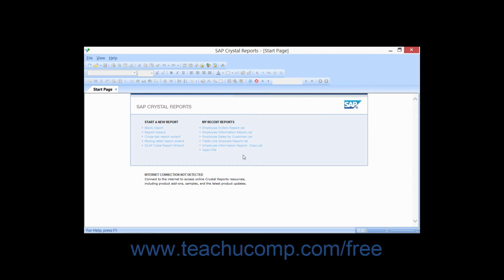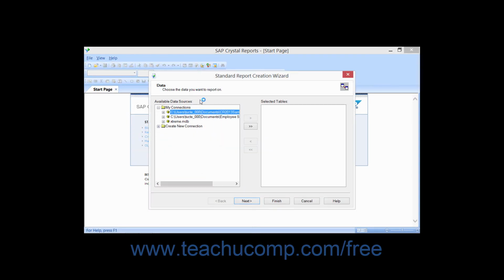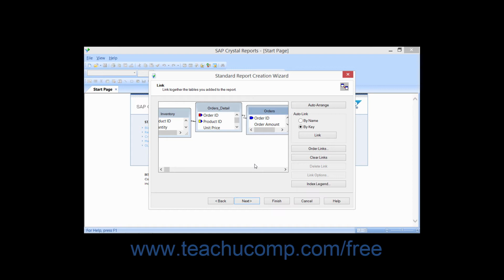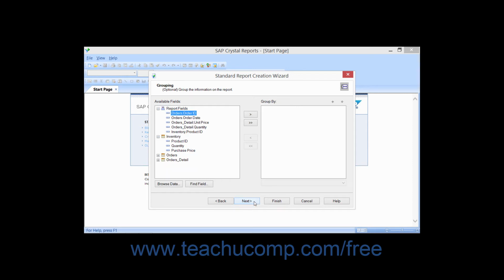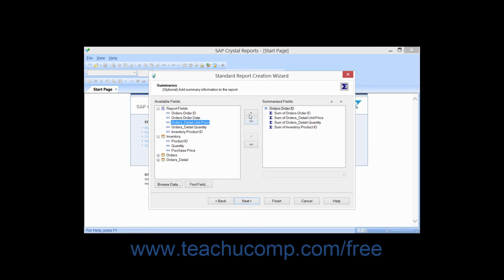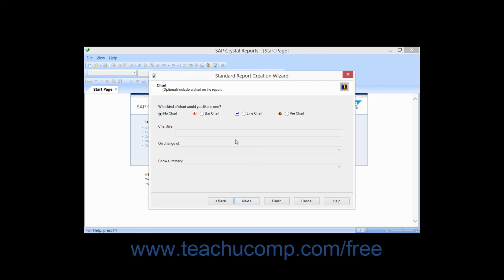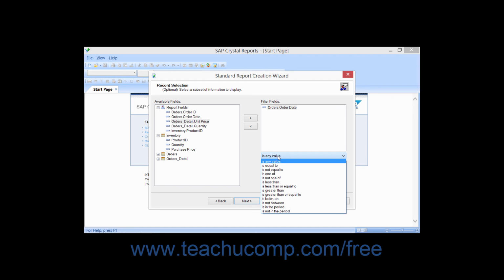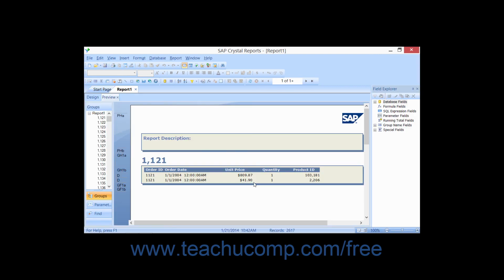Crystal Reports 2013 Tutorial Using the Report Wizards Business Objects Training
FREE Course! Learn how to use the report wizards in Crystal Reports by Business Objects A clip from Mastering Crystal Reports Made Easy v. 2013. - the most comprehensive Crystal Reports tutorial available. Visit us today!